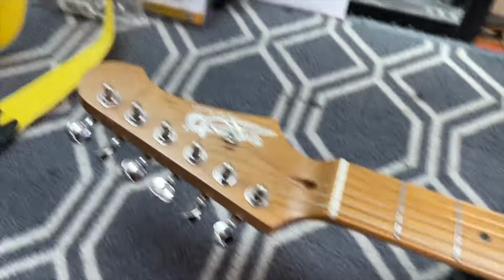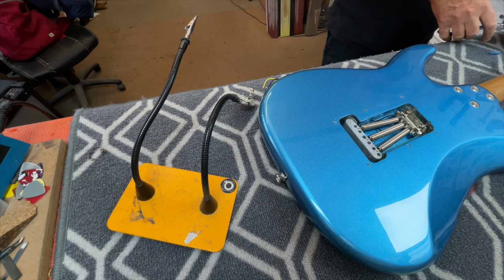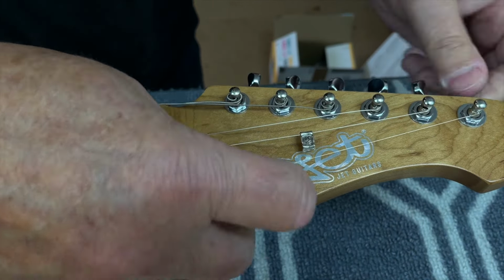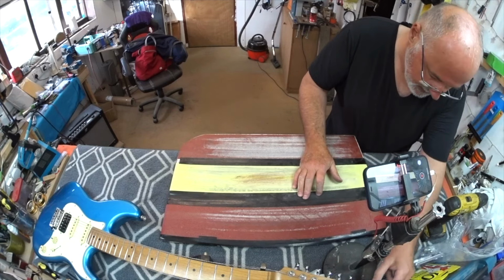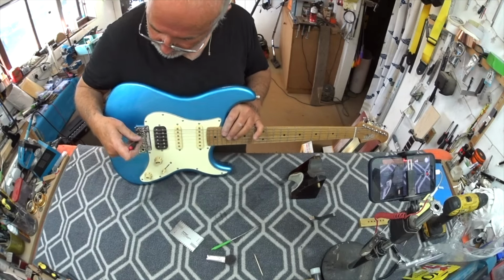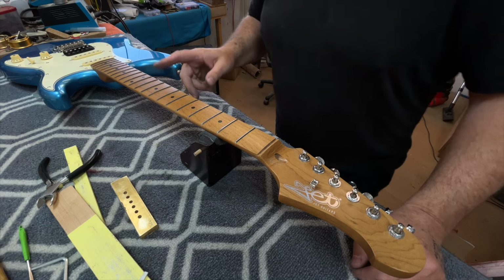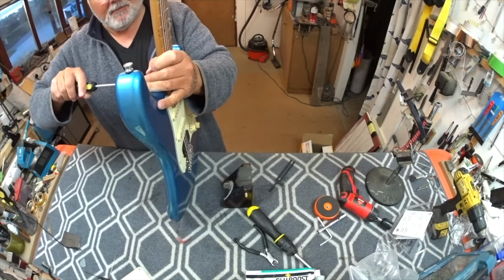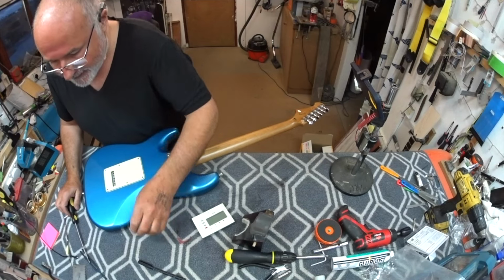Jet JS 400 set up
I had seen and read several glowing reviews about the Jet range of guitars - in particular the JS models so was interested in seeing one. So much so that a few weeks ago I was considering buying one (JS-100) just to see what the hype was about. But I exercised self-control and, like some kind of cosmic reward, the Universe sent me Trevor, a old customer, with his brand new JS-400 to set up direct from the retailer.

I'll give you my take up-front. This guitar looks great, feels great, plays pretty well and - to my ears - sounds good too. At under £200 it's definitely in the zone to compete with Squier Affinity and Harley Benton guitars. This guitar also had one of the best necks I've encountered on any guitar at any price point. What makes ME call it 'best'? The fact that under load i.e. under compression with a full string loading it has the fewest 'hills and valleys' along its length than almost any other guitar I've set up. What does this translate into? Less 'fret slap' than any other; less choke-out on bends... even less individual high or low frets. That IS stand-out special. What I don't know is whether this is a one-off or whether all Jet necks share these qualities. And I also don't know what makes this neck this way. I wondered if it had something to do with the roasting process? And if it did, might this be a quality shared by all roasted necks? I have no idea how or even if roasting the wood might result in a decrease in its tendency to 'bunch' under compression (resulting in a series of 'hills and valleys' across the length of the neck) but my interest is piqued to find out.

But on the down side, this superb neck and the general superb look and playability was spoiled by three main issues. The first would be a complete downer for an inexperienced guitarist right out of the box: a faulty jack socket. Talk about a quick way to spoil someone's vibe. Cheap part, slack quality testing. The jack socket also resists upgrading because the tunnel is slightly too small to comfortably fit better quality replacements. Grrrr!!!

The second was a slightly thicker (front-to-back) nut. The nut itself is a well-made bone nut which is good; BUT the excess thickness means that a standard nut designed for a Fender will rattle around and tilt forward. The replacement Tusq PQ-5000-00 nut that's a drop-in for Fender Strats was too thin and unusably loose - leaving me with no choice other than replacing the original nut, replacing with a fatter Chinese cheap bone alternative (no real point) or hand-making my own custom Tusq nut to fit. So I had to do the latter which turns into an hour-long diversion. Jet, if you'd care to re-tool your production line to cut nut slots to Fender dimensions you would make the Jet more effortlessly upgradable.

The third flaw was the 'chop and go' approach to the fret ends. End-bevelled, left razor sharp. Move on and out the door. This is NOT a 'stylish appointment' it's lazy and stupid. When you bevel your frets you get a sharp edge where the bevelling file cuts at 90º to the fret's length. If you don't bother to file this to round it off it's going to look sharp. but it will also feel sharp.

A final small grouse is that the basic neck / body geometry leaves MY target low playing action with the E string saddles decked on the tremolo base plate. There's no leeway there for the extra bit of reduction I would need to pre-set this bridge prior to floating the tremolo. A slight raise in the basic height of the fingerboard at that end (either via the depth of the pocket, the thickness of the heel or even the angle of the pocket) would be preferable so that we weren't at rock bottom and only *just* reaching my target low action.

If Jet could:
• test the jack more effectively before shipping!
• add 2mm to the diameter of the jack tunnel to allow upgrades
• reduce the front-to-back thickness of the nut to match the Fender (and thereby Tusq) standard for easy upgrade / replacement
• round off the fret ends and polish them before shipping
• push up the heel at the neck/body joint slightly

and if
• all Jet necks were as un-bumpy as this one

then I would say this could beat the competition by miles.